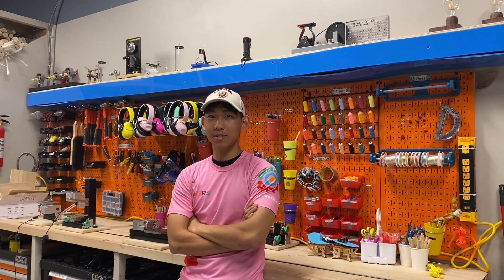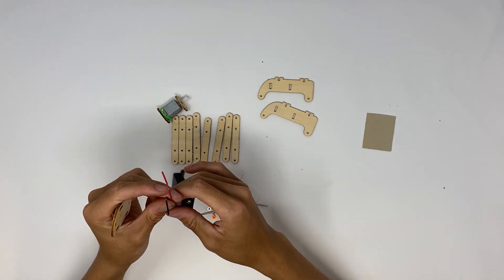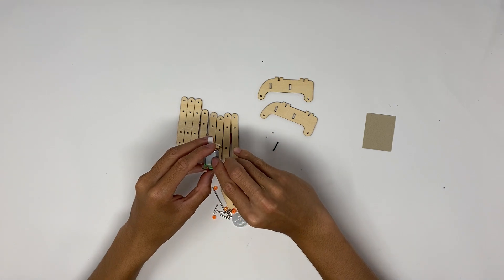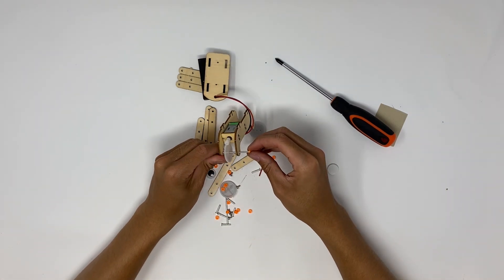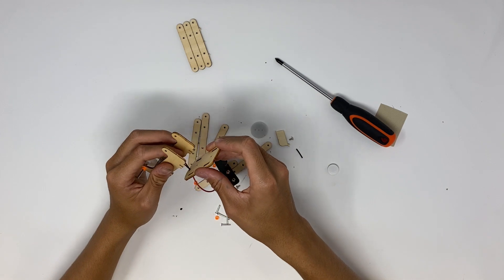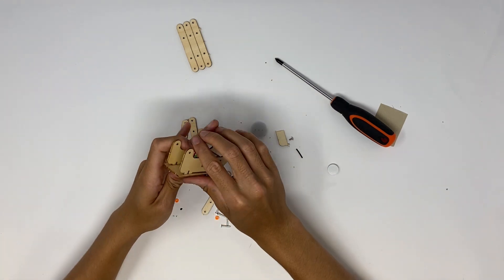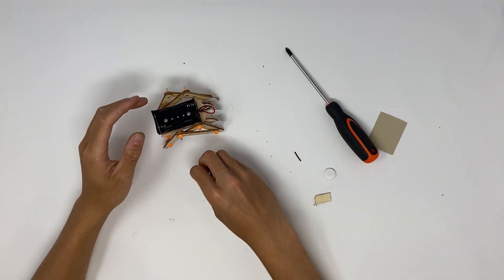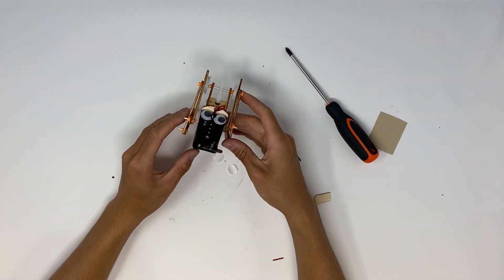Walking Robot Kit Instructional Video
How to build the Walking Robot Kit